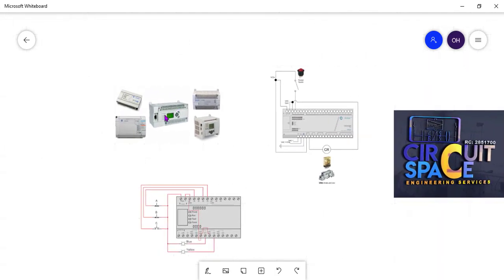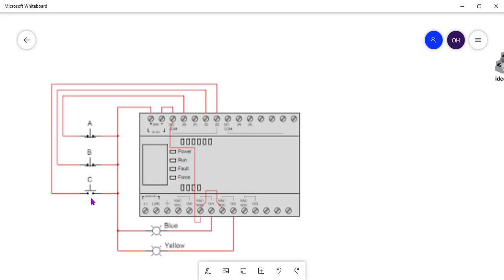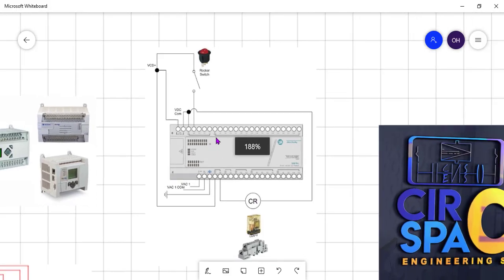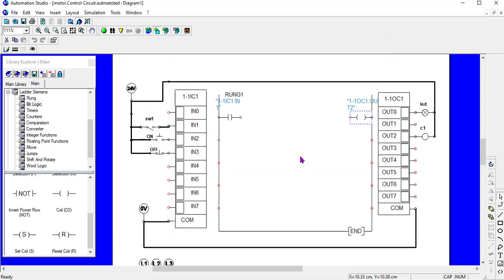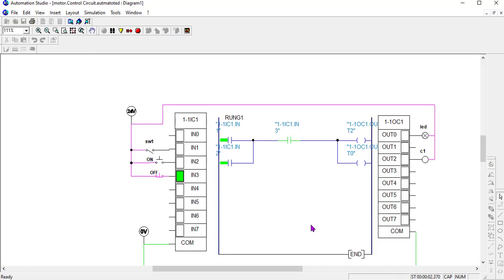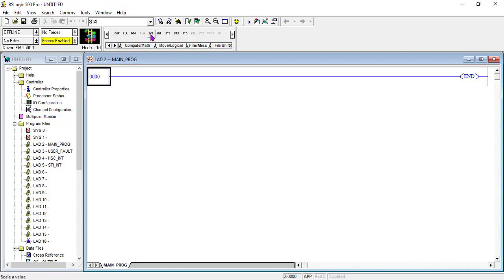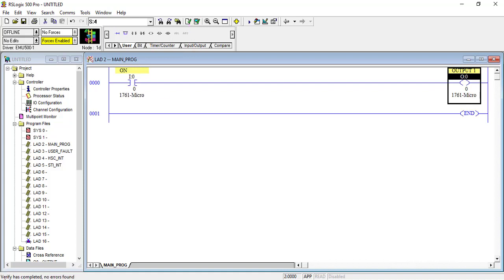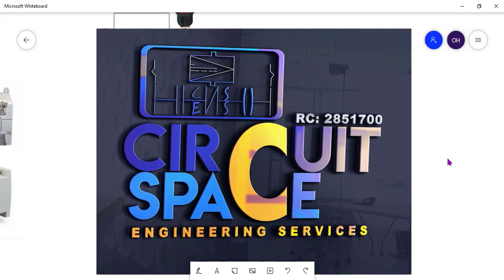ALLEN BRADLEY INTRODUCTION by MMP CIRCUIT SPACE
This video is fall levels in PLC programming